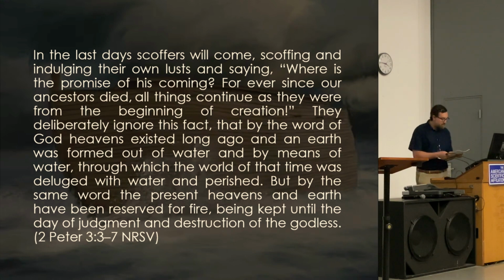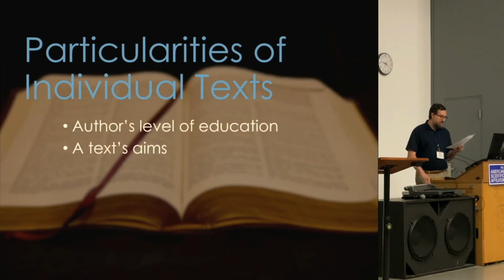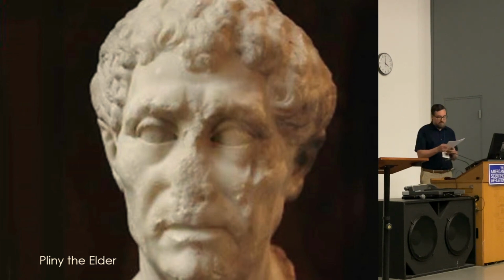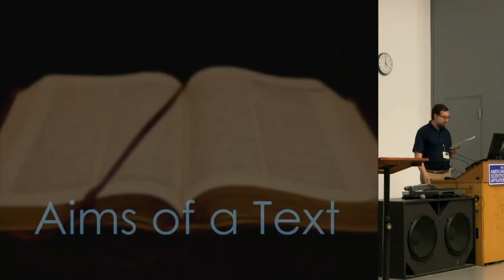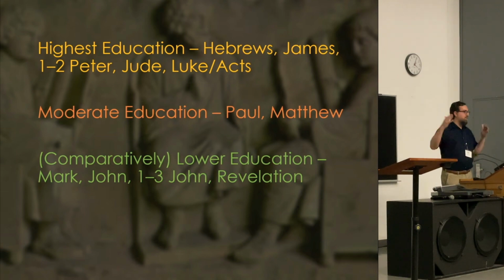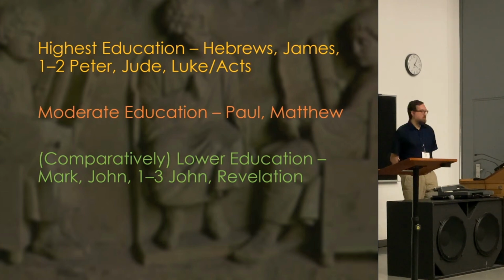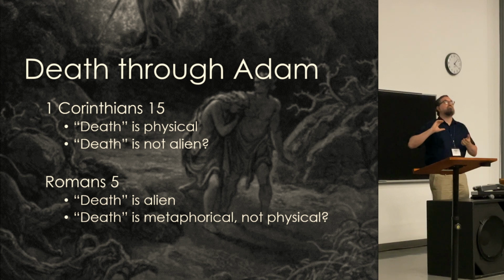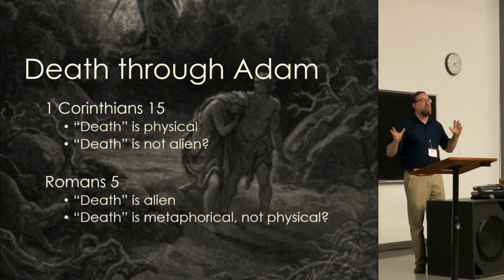William Horst, “The Bible as a ... Collection of Writings in Science-Faith Dialogue” (ASA 2023)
ASA 2023 Parallel 5.A.2
THE BIBLE AS A TWO-TESTAMENT COLLECTION OF WRITINGS IN SCIENCE-FAITH DIALOGUE
William Horst

My presentation argues that science-faith dialogue would be strengthened by a greater sensitivity to the fact that the Bible exists in the form of a two-testament collection of writings, rather than one uniform entity. Science-faith scholarship, especially when authored by people from scientific or systematic theological fields, has often treated concepts from the Bible without sensitivity to the particularity of each testament and each particular book within a testament with respect to (1) genre,  (2) the state of science when a given text was authored, (3) the state of education in an author’s context, (4) a given author’s own level of education, and (5) the interpretive context of a given text. For example, evolutionary accounts of human origins often treat the Edenic narrative of Genesis without appreciating the differing context of Paul as a letter-writer and a Second Temple Jewish interpreter of the early chapters of Genesis.

Likewise, science-faith scholarship has at times uncritically imposed an ancient Near Eastern “snow globe” cosmology onto passages such as Philippians 2:10, despite the fact that the earth was uncontroversially understood to be a terrestrial sphere situated at the center of a larger celestial sphere by first-century Greco-Roman astronomers and geographers.

A greater appreciation of the particularities of each testament and of specific writings within each testament will facilitate more sophisticated and precise treatments of the Bible in future science-faith dialogue. Biblical specialists and scholars from other fields have particular roles to play in achieving this goal.

0:00 Intro
0:13 Moderator, Alan Dickin
0:24 Main Lecture
19:07 Q&A